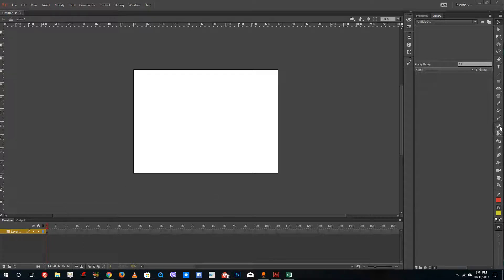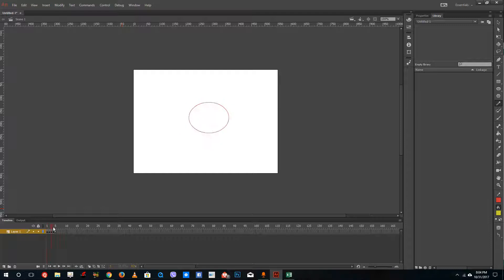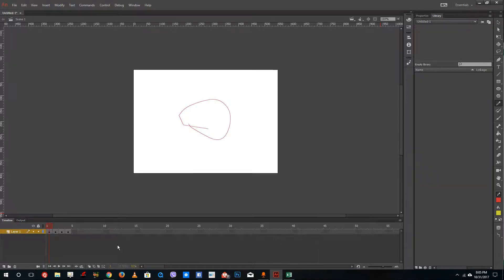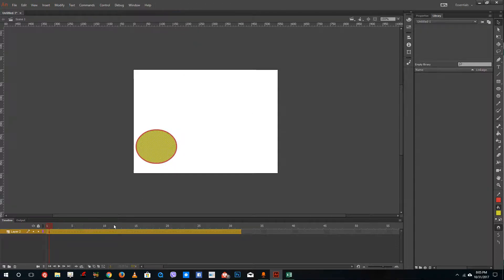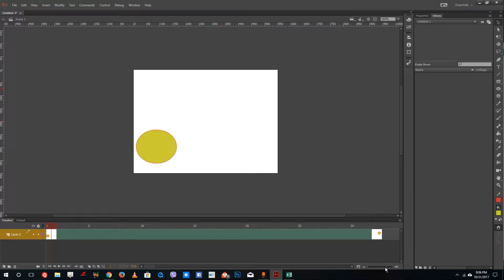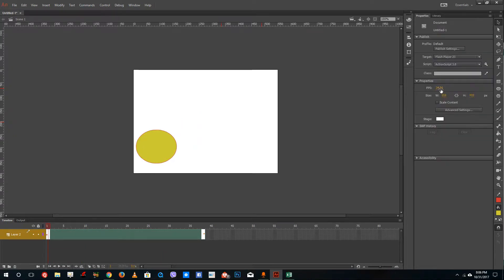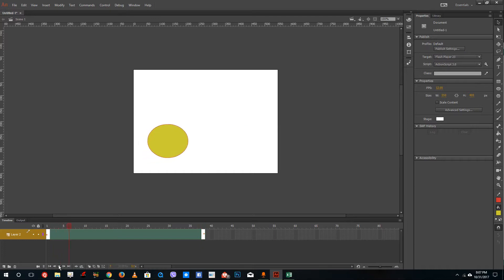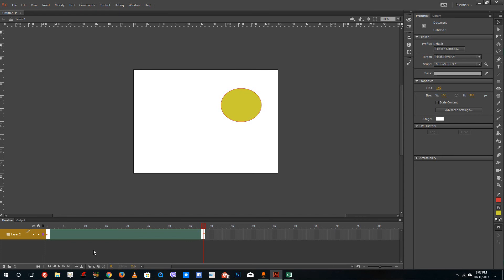Adobe Animate Tutorial - Lesson 9 - Timeline Size and Framerate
In this tutorial we will discuss about the timeline control, size and frame rate in Adobe Animate